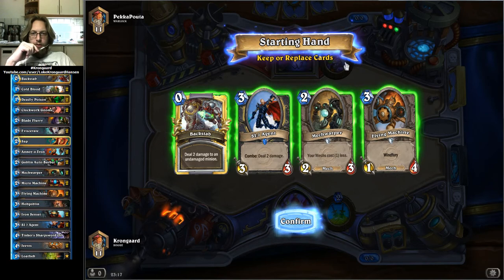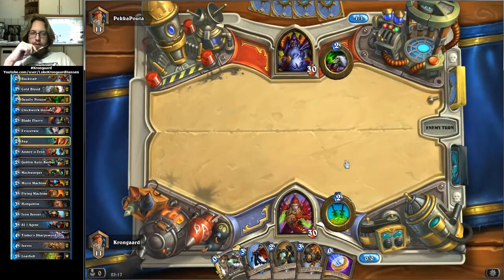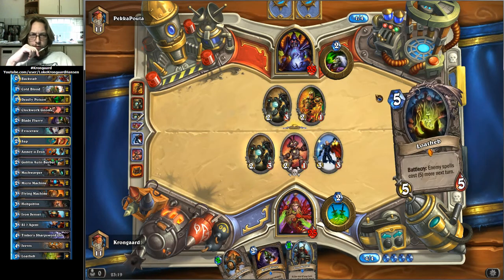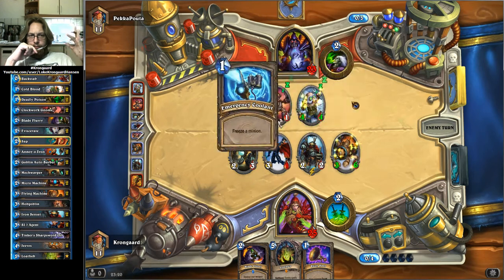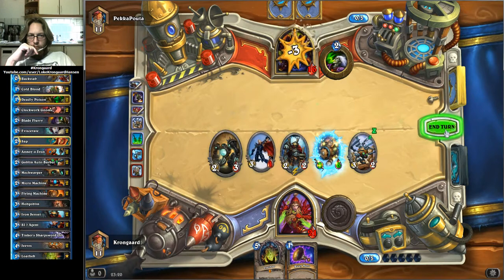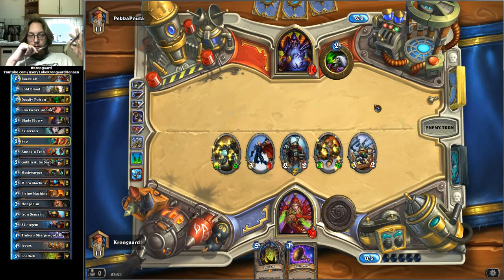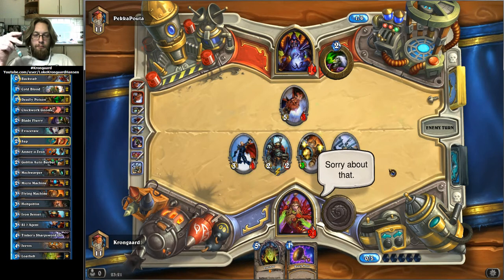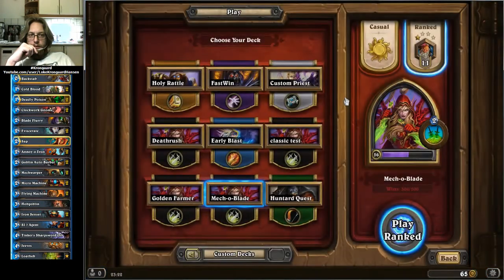Hearthstone GvG "Mech-O-Blade" Rogue | Krongaard Vs PekkaPouta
This video show the battle Krongaard (Rogue) Vs PekkaPouta(Warlock - Zoo) on Rank 11 on the Hearthstone - Heroes of Warcraft Europe server.

This video show one of my Golden Rogue Hero farming videos where I'm playing with my "Mech-O-Blade" deck, a slightly revised version of the deck I previously called Tinkerbell.

The Tinker / Mech themed rogue deck is designed to be fun an rather fast - but with windfury flying machines that can go nuts with Cold Blood or boosted by the Iron Sensei class minions of HobGoblins.